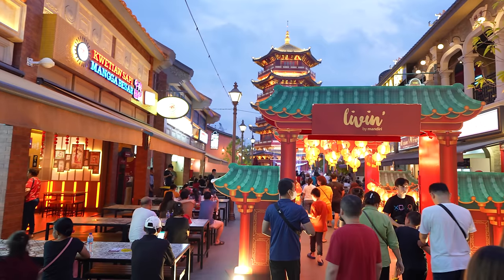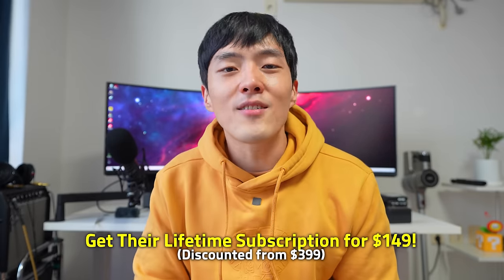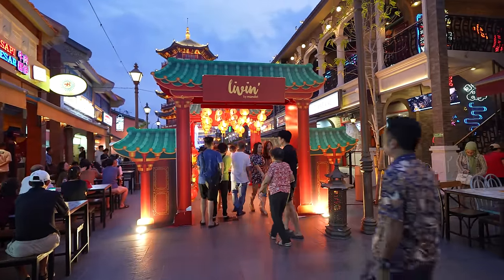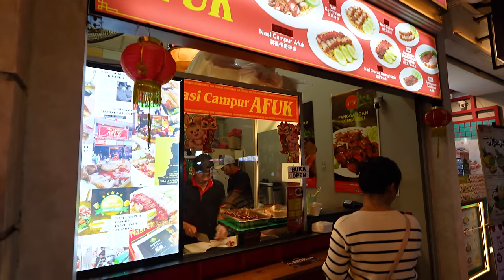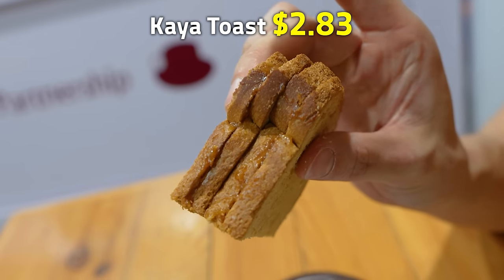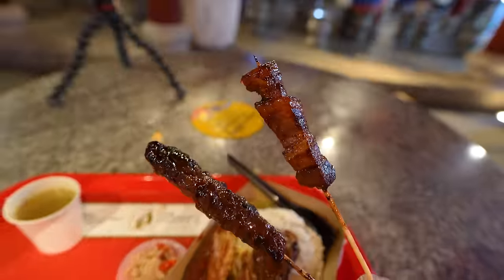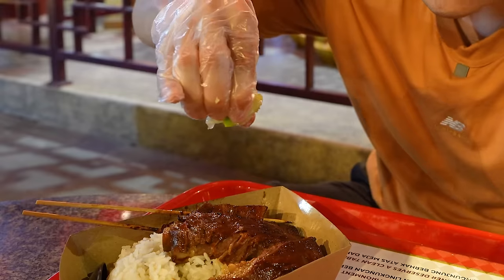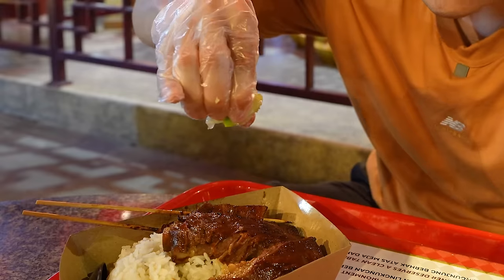Chinatown in Indonesia Has AMAZING Street Food.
There's a new Chinatown in Jakarta, Indonesia, and it brings every beautiful things about a Chinatown such as amazing, authentic food, lively energy, and affordability, in a modern outdoor shopping mall setting. To spoil the video a little, I LOVED my experience there and would love to revisit! Watch the video to find out what I ate there! 😊

🛒 Shop on Amazon Using This Link to Support Me!(It won't cost you extra but Amazon pays me when you buy things)

00:00 Introduction
02:10 Hainan Chicken
03:36 Nasi Goreng
05:16 Chinese Pork Mix
06:25 Kaya Toast
07:20 Grass Jelly Dessert
08:12 Pork Ribs and Skewers
10:11 Iced Durian
11:02 Strawberry Cheesecake Yogurt Drink
12:01 My Thoughts

🎥 My Gears
My Laptop(ASUS M16 2022)
Main Camera(Sony A7IV)
My Wide Angle Lense
My Second Vlog Camera (Sony ZV-1)
My Vlog Mic
My Recording Microphone

💪 Muscle Tools
Protein Powder That I Take
Creatine That I Take
Pre Workout